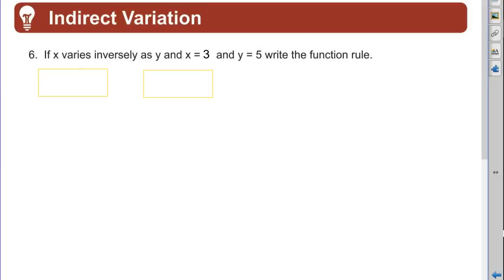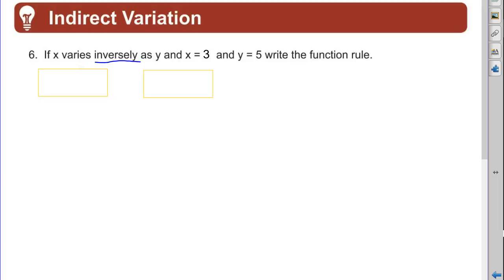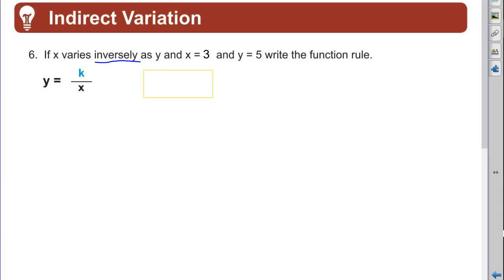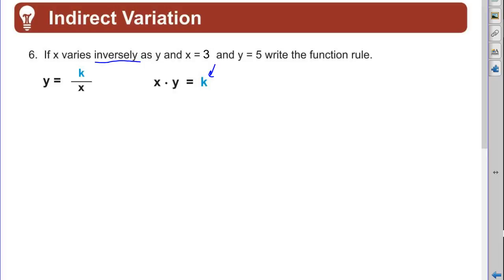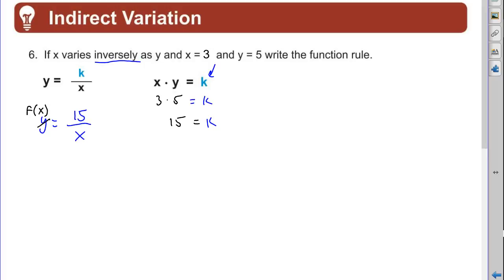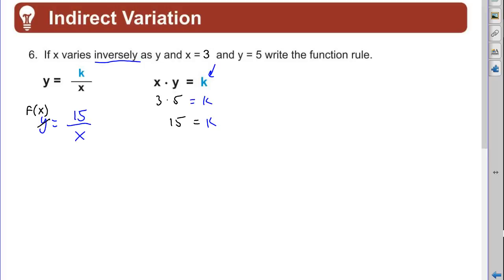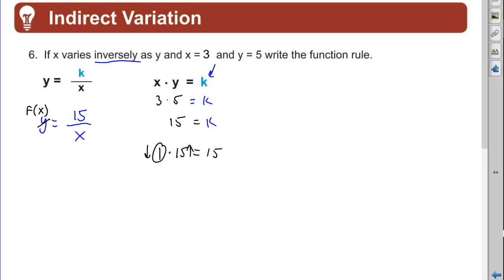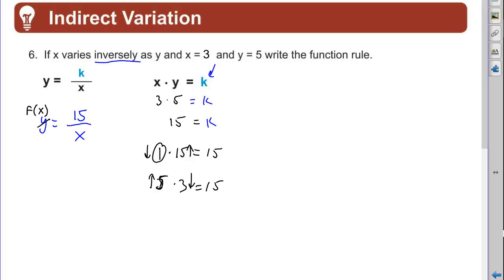Algebra 1 Lesson 5.6 Quick Review: Indirect Variation by Rick Scarfi